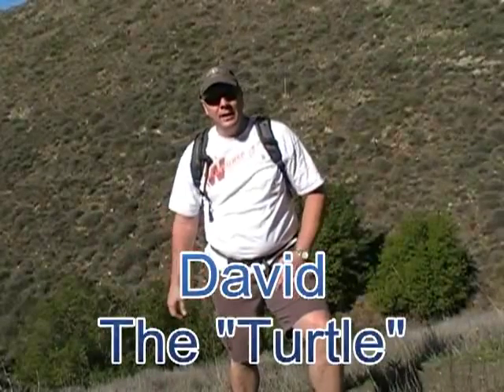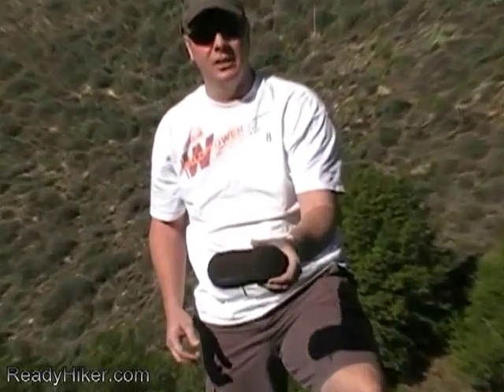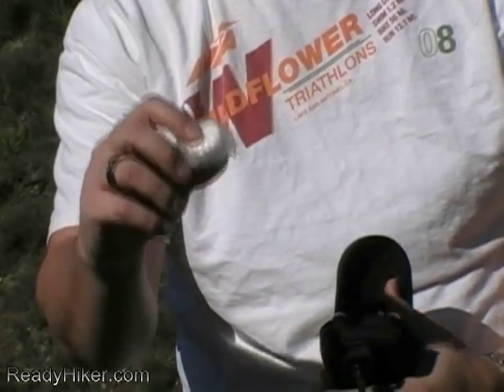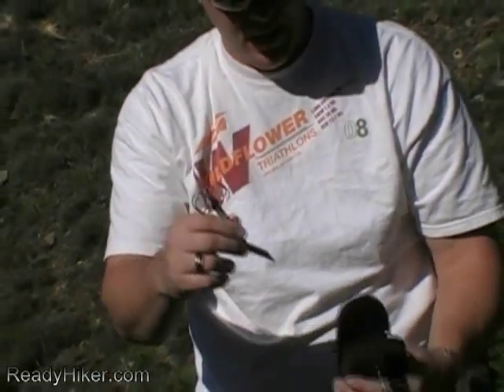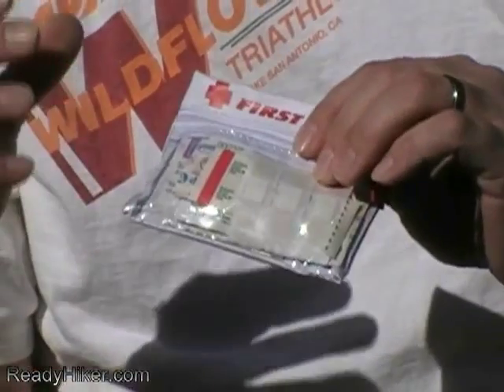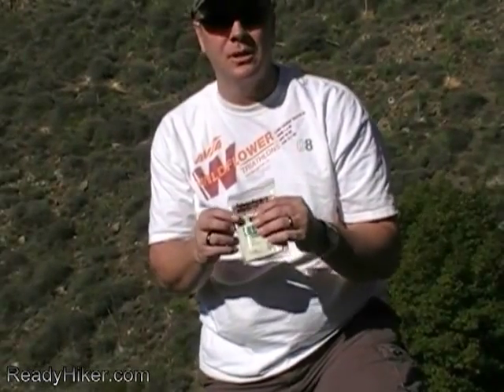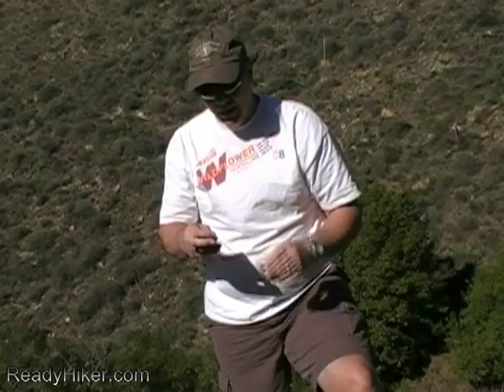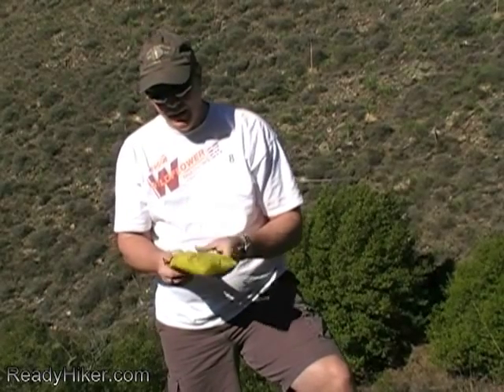Ultralight First Aid Kit For Backpacking and Hiking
Everyone should carry a basic first aid kit on every hike. We show you our first aid kits and what they contain. Be a ready hiker. Don't be that guy.